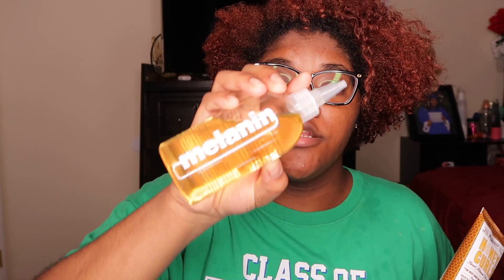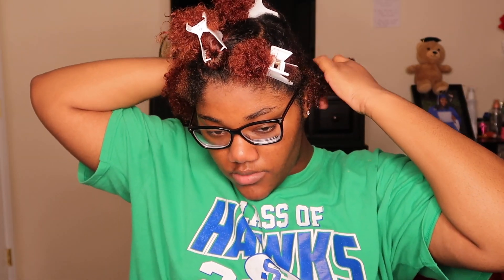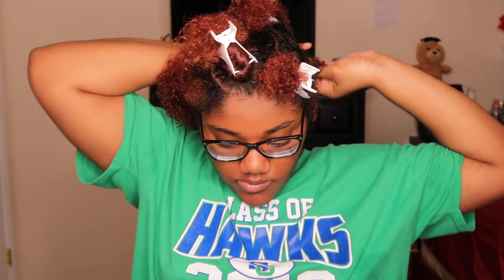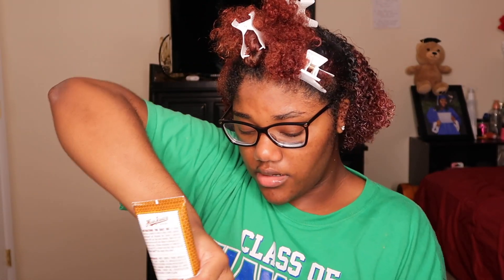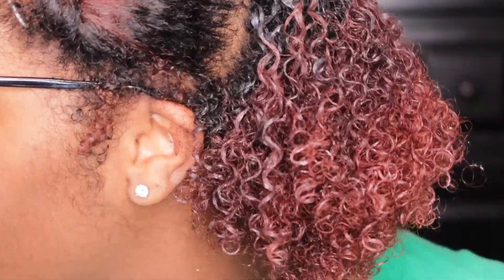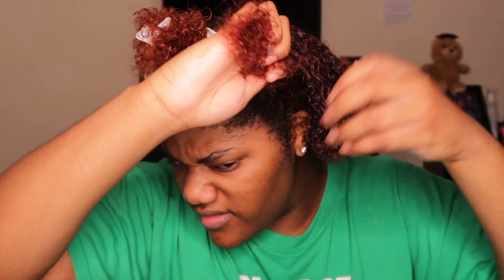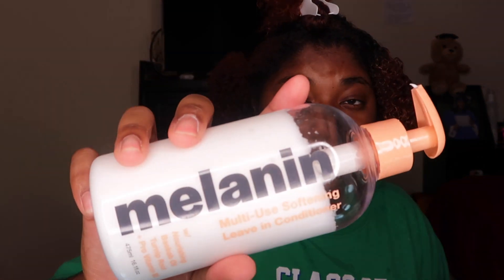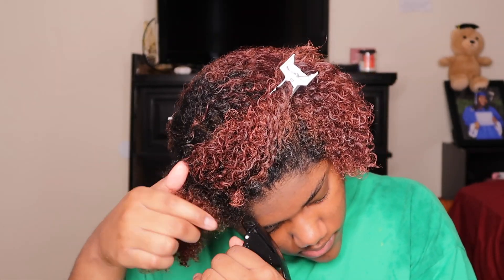Miss Jessie's Honey Curls | Product Review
Hey Guys, Thank you so much for all of the love and support.  Make sure to turn on your post notifications so you never miss a video upload
Xoxo, Amya Nicole